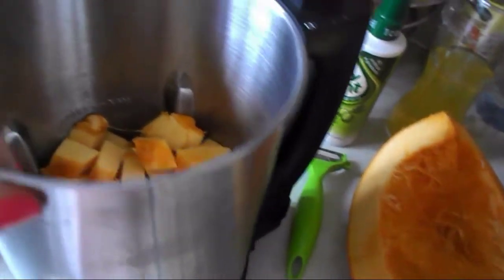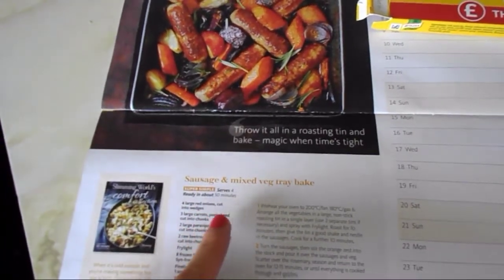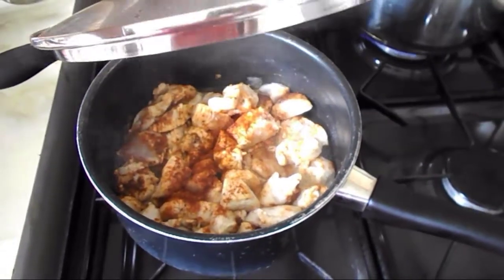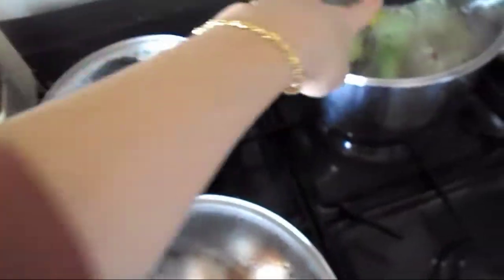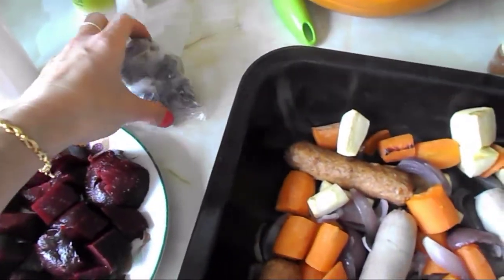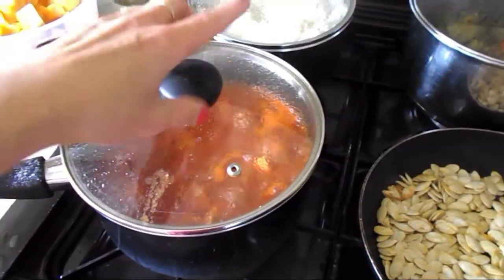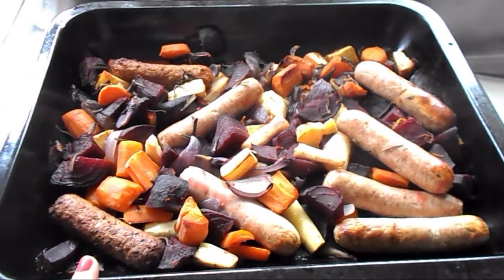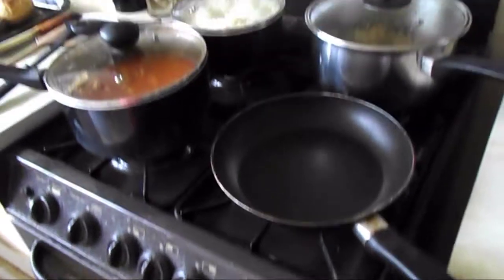Batch cooking for a week ahead